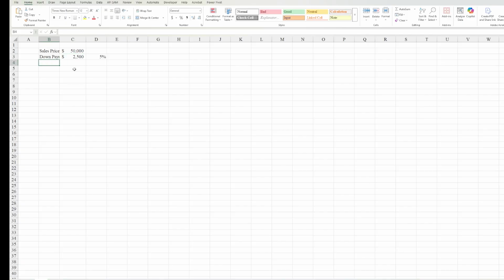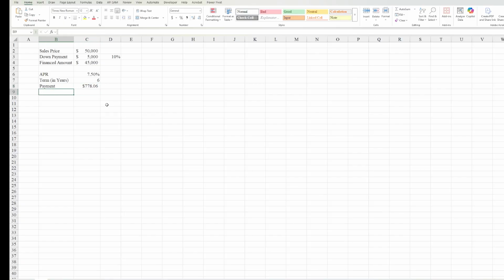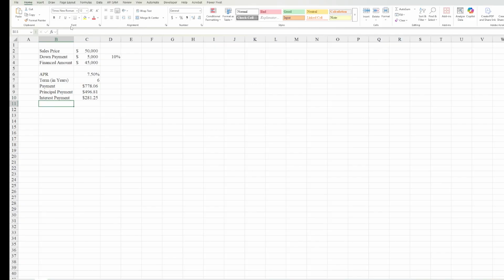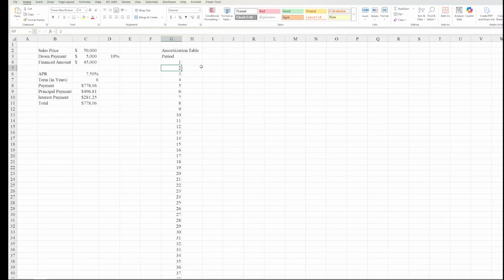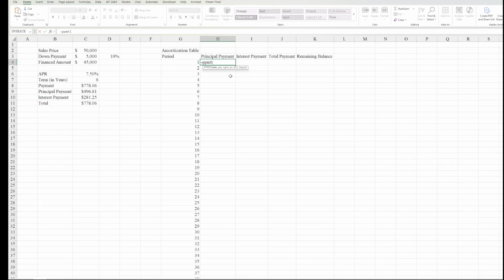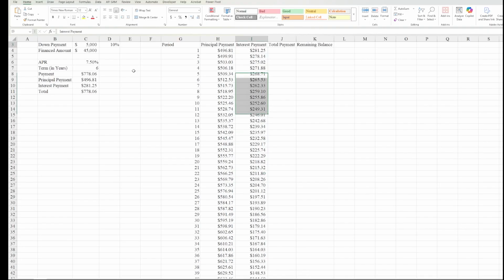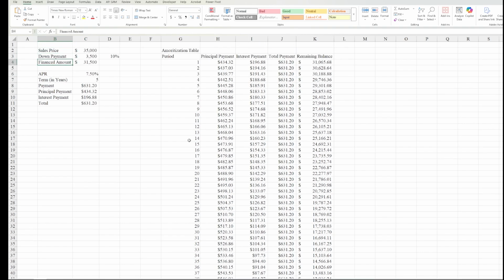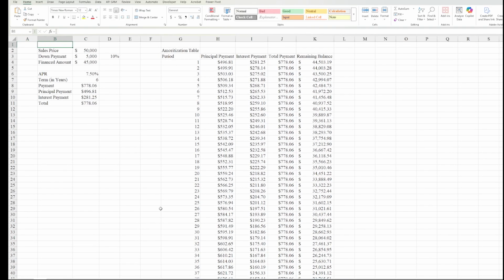How Much Interest Will You Pay On A Loan? Make A Simple Amortization Table To Find Out.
This video will demonstrate how to make a simple amortization table to calculate total interest paid on a loan. Instructions on calculating monthly payment using down payment, loan term, and interest is included at the start.